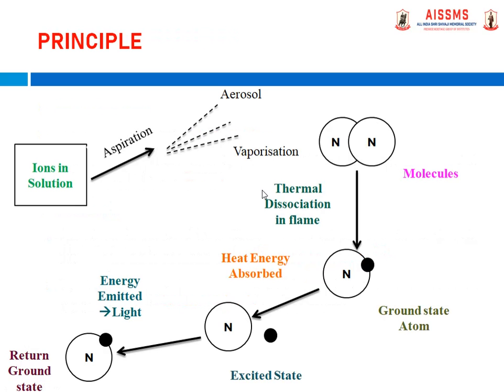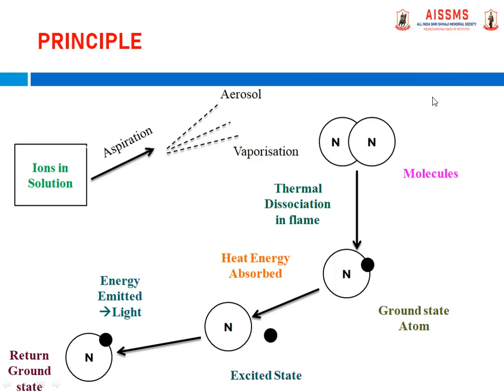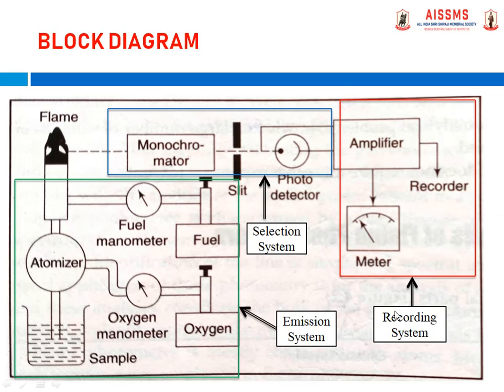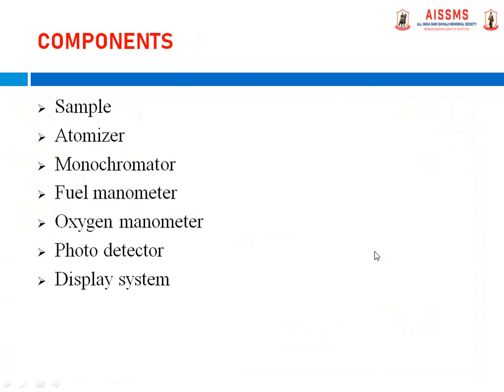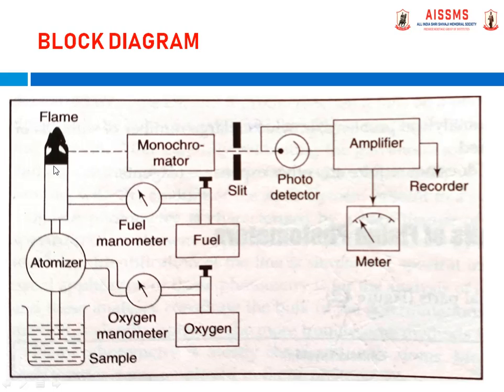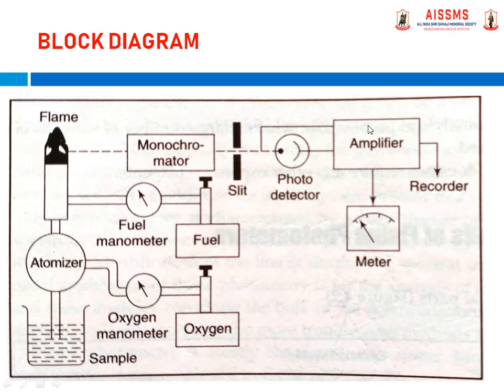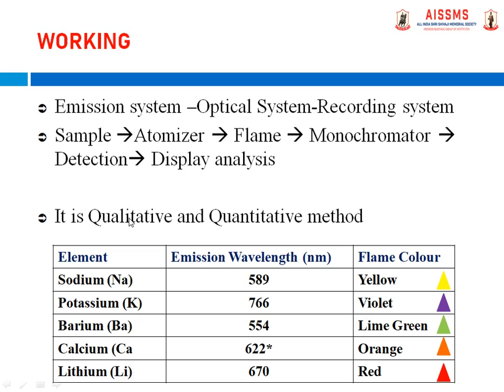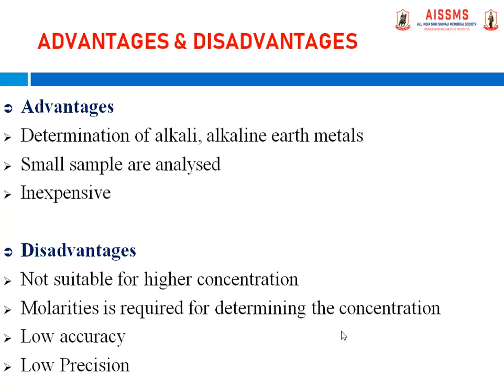FLAME PHOTOMETER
Video by-Prof. KULKARNI SHEETAL V

TE Instrumental Methods for Chemical Analysis